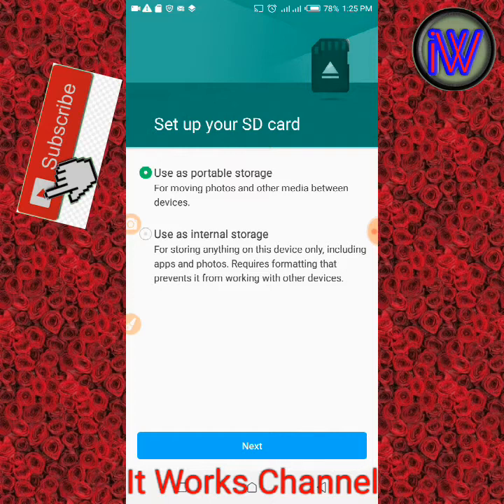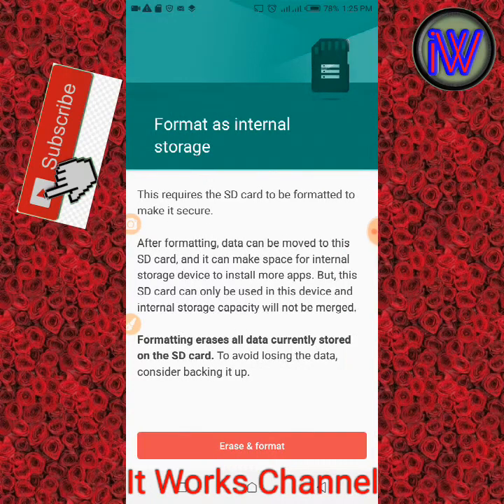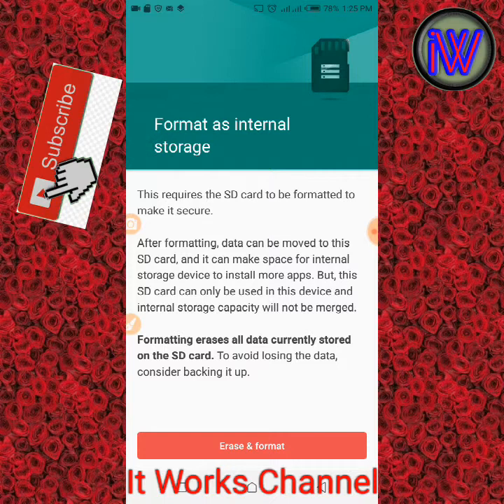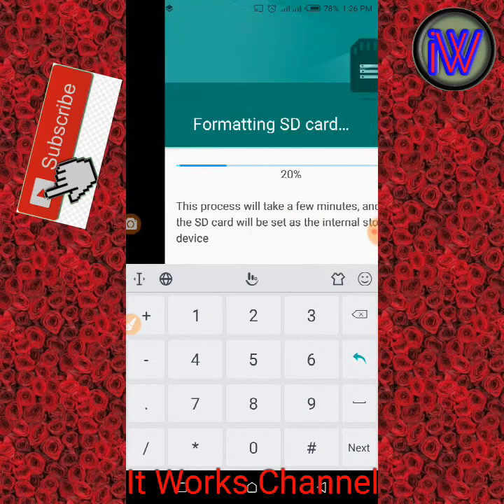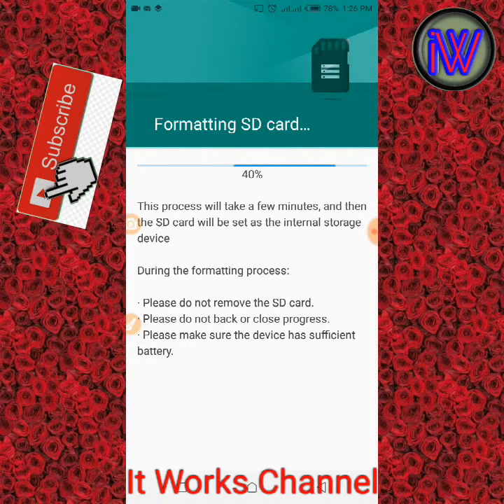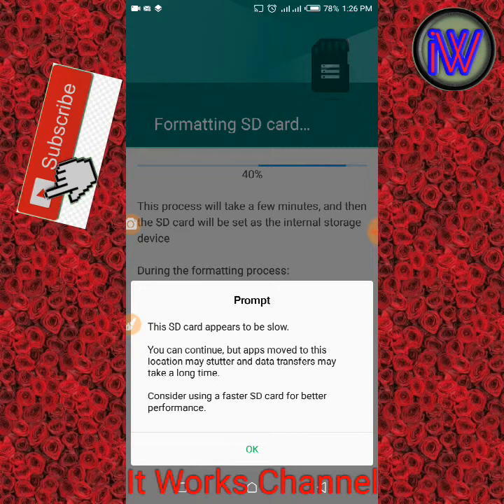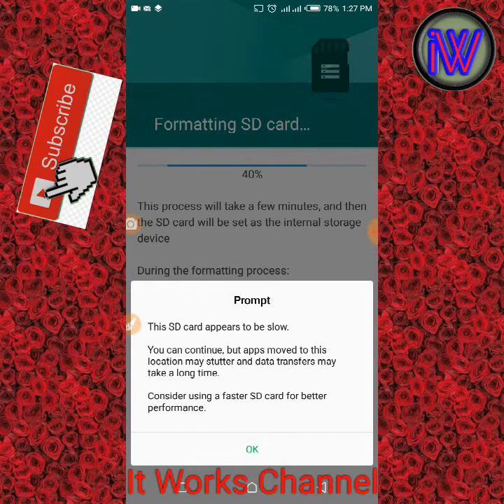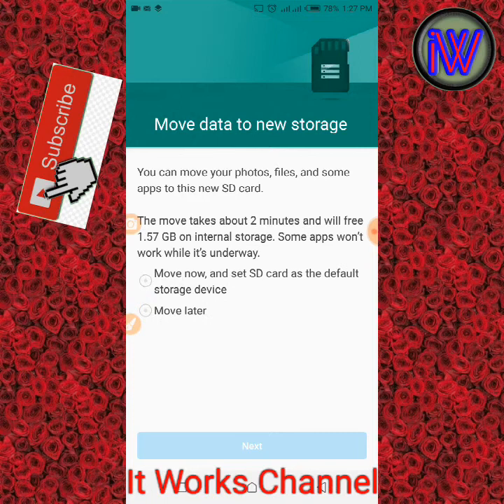Setup Memory Card On Android Phone Moves App On SD Card